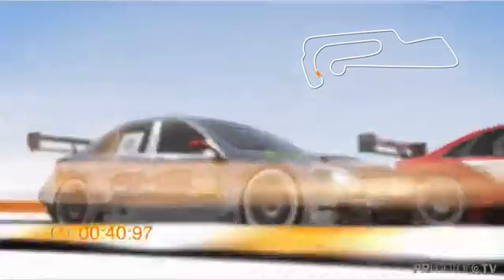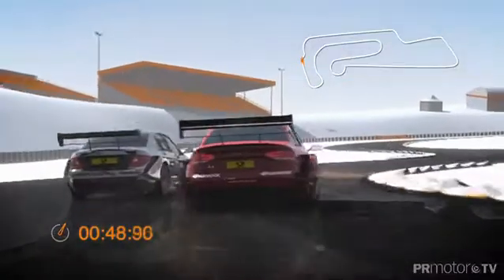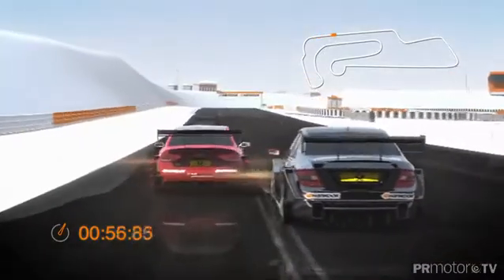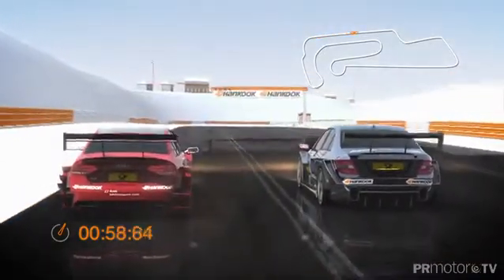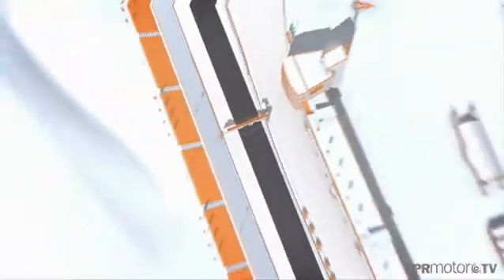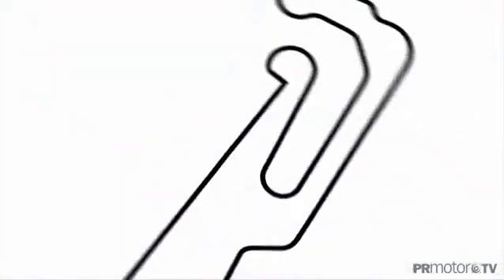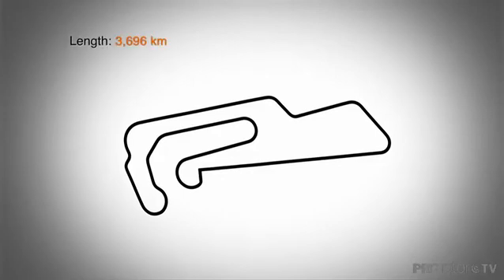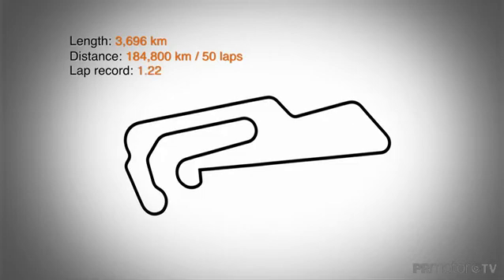Hankook DTM Track Animation Oschersleben 2011 - PRMotor TV in english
This animation video is showing the DTM Race track of Oschersleben 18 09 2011
Special thanks to Hankook for the video showed.